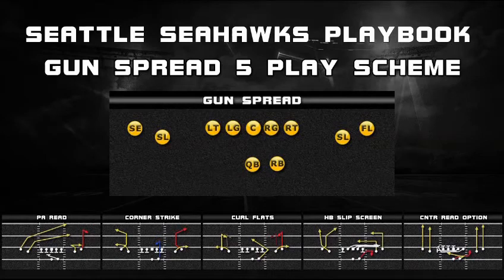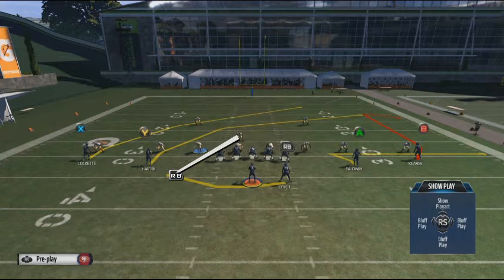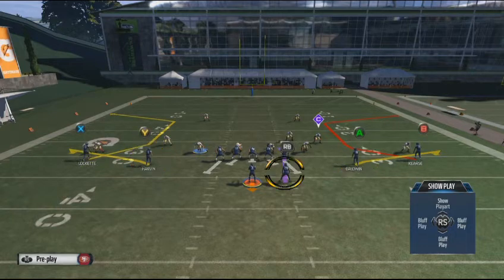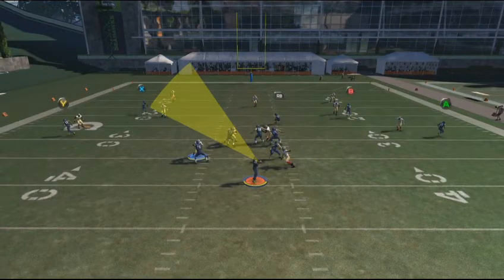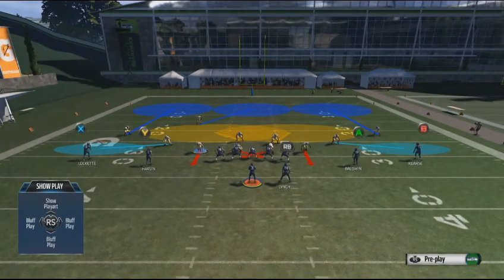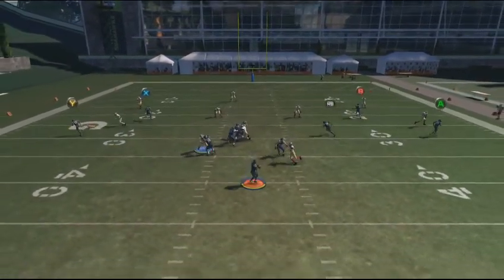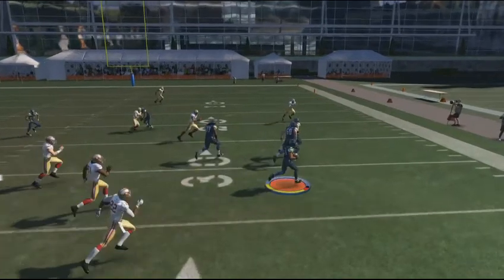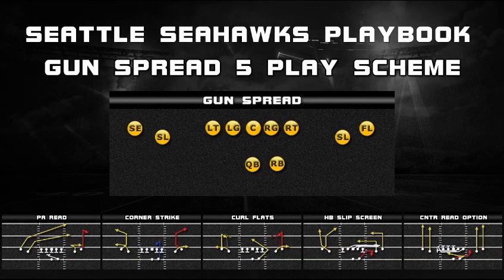Seattle Seahawks: Gun Spread 5 Play Scheme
For this this video breakdown, we take a look at a Gun Spread 5 play scheme out of the Seattle Seahawks playbook that you can used in this year’s game.